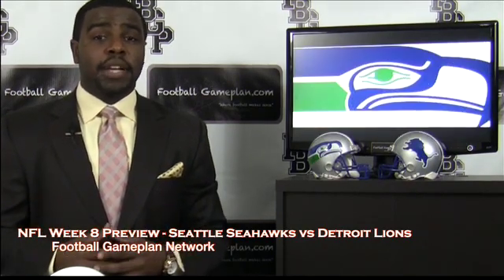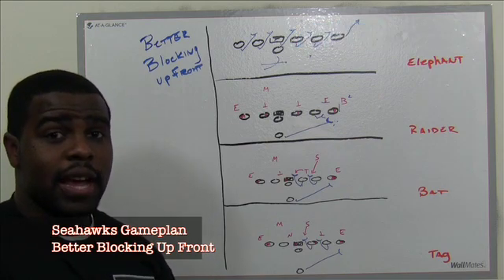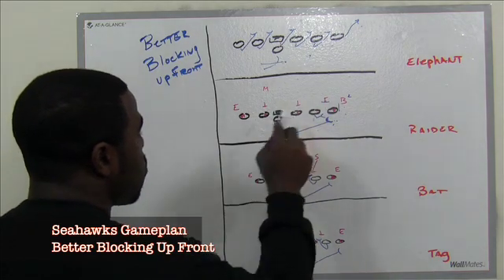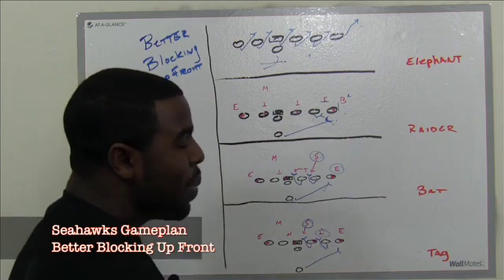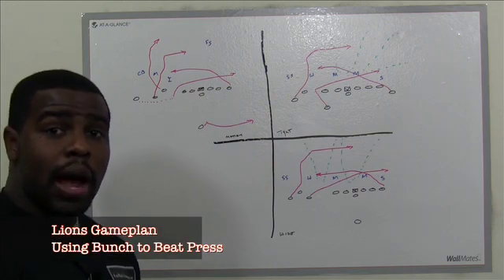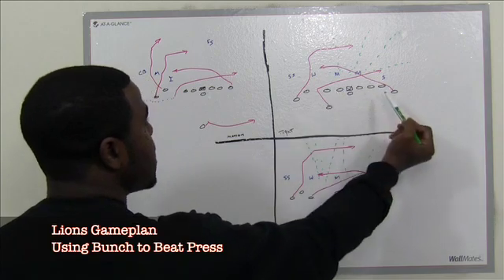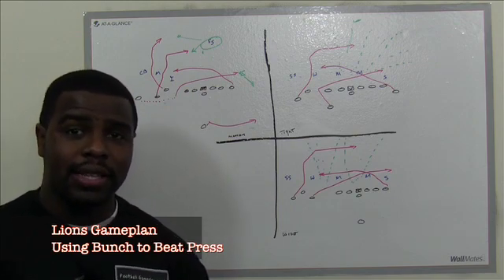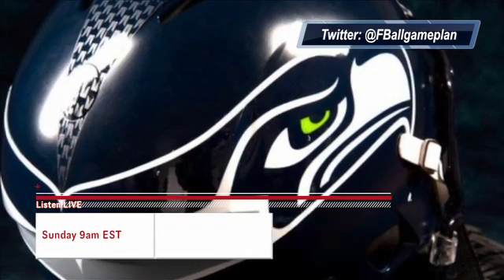Football Gameplan's 2012 NFL Week 8 Preview - Lions vs Seahawks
Football Gameplan's 2012 NFL Week 8 Preview - Seattle Seahawks vs Detroit Lions